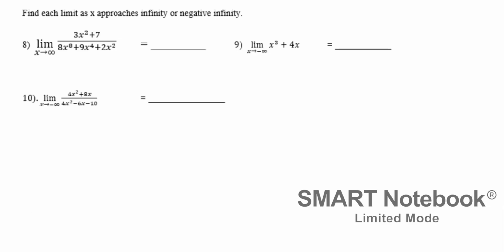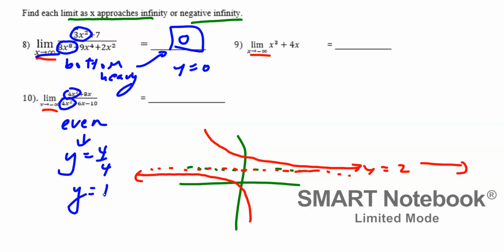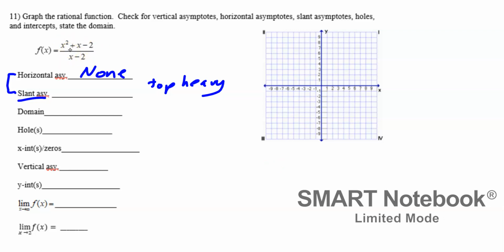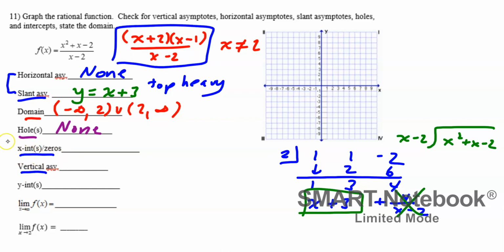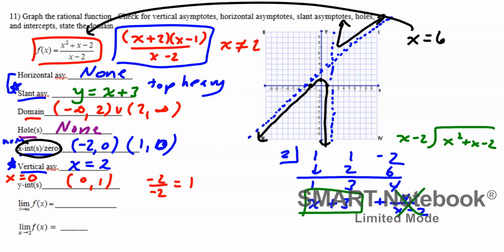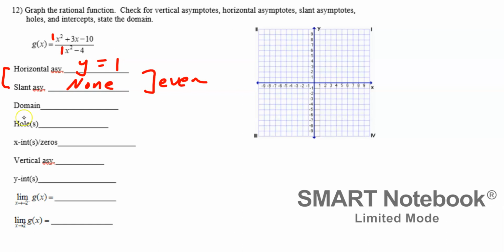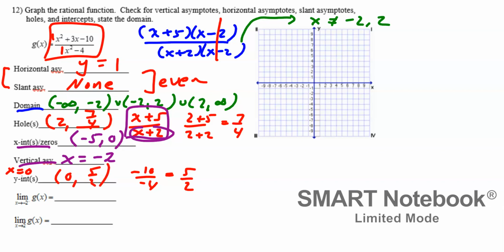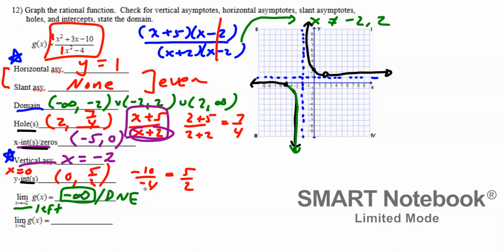Cumulaive Review #13 Problems 8 12